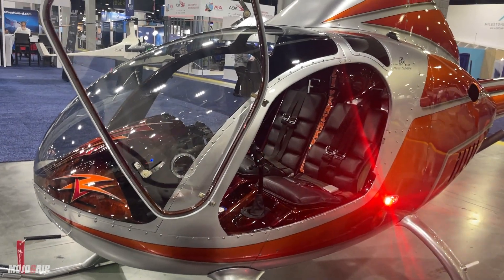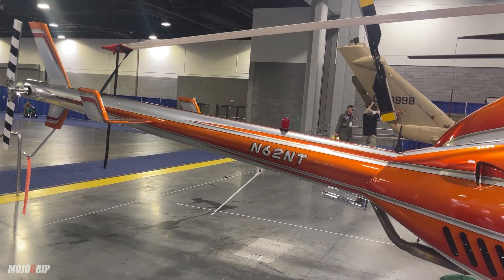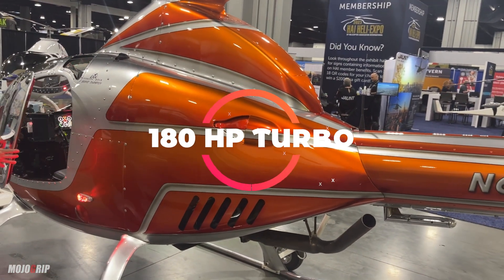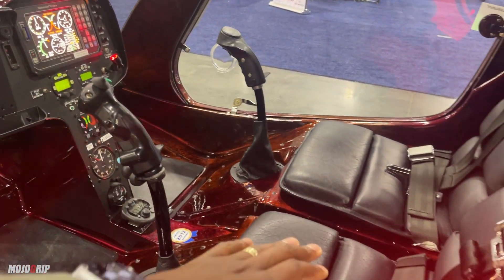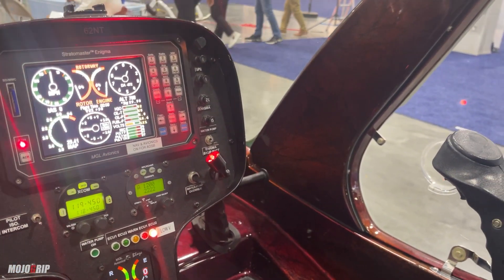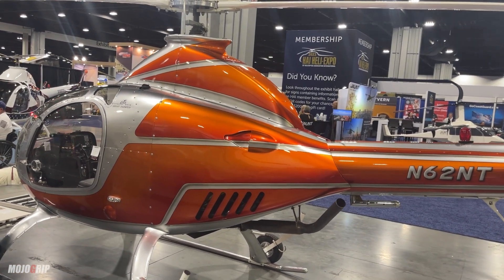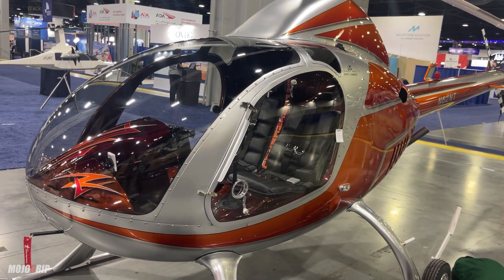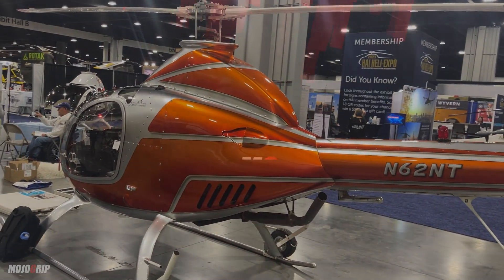Fly Your Private Helicopter From Home - RotorX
The ROTOR X homebuilt helicopter kit features a sleek and modern design, powered by a 180hp turbocharged engine, meticulously built at our state-of-the-art factory. With a two-bladed rotor system, this helicopter delivers impressive performance, effortlessly climbing at rates between 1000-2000 ft/min and reaching altitudes of up to 12,000ft. The MGL  avionics on this helicopter provides the pilot with an affordable and reliable cockpit instrumentation.

With an average operating cost of only $80 per hour, you can enjoy extended flight times without breaking the bank. Additionally, the helicopter kit itself is attractively priced at $115,000, and for those seeking expert guidance during the building process, we offer a $25,000 build assist option.